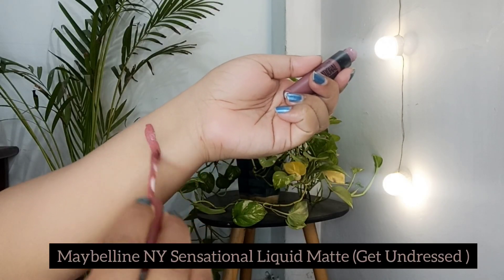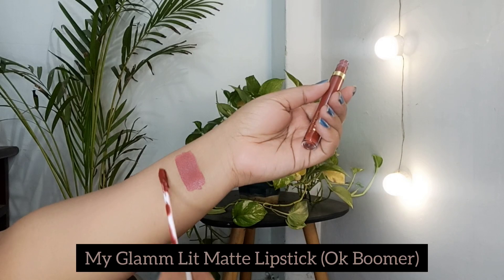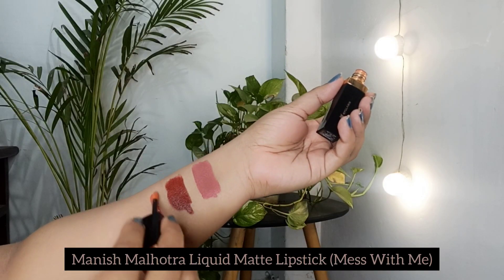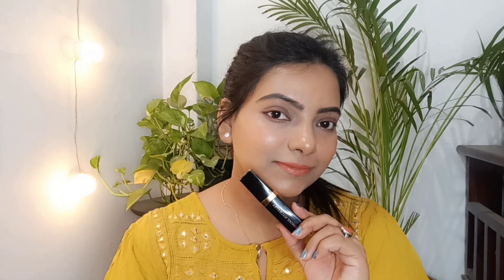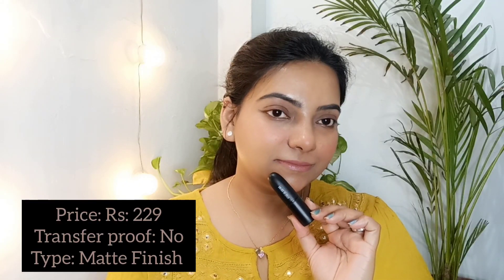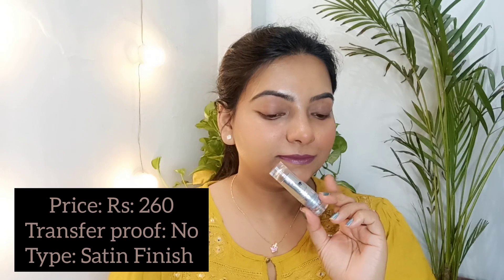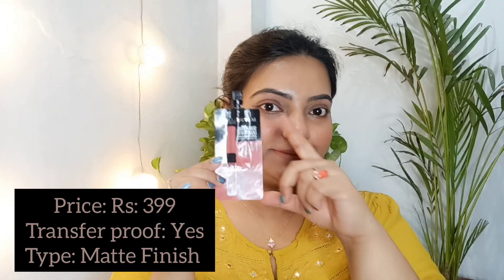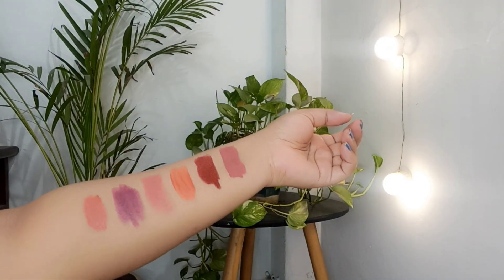TOP 6 *AFFORDABLE* Lipsticks (2023 Edition)💄❤️ | Suitable for Indian Skin Tone ....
Hi Guys!

In this video, I am going to be talking about the best *AFFORDABLE* lipsticks for collage and office wear. which is best suitable lipsticks for Indian skin tone and the best colors for you!
From cool tones to rich colors, we've got you covered! So what are you waiting for? Load up your vanity with some of these amazing shades and start looking beautiful!

Hope you liked and enjoyed this video!

1. MyGlamm LIT Liquid Matte Lipstick-OK Boomer (Brown & Nudes)-3 ml | With Moringa Oil | 12HR Long-lasting Lipstick | Cruelty-Free Matte Lipstick

2. Myglamm Manish Malhotra Beauty Liquid Matte Lipstick-Mess With Me (Red)-7 gm | Transfer-Proof, 8 Hr Long Lasting Lipstick | Enriched With Glycerin And Fatty Acids

3. Maybelline New York Lipstick, Matte Finish, Non-Sticky and Non-Drying, Sensational Liquid Matte, NU01 Bare It All, 7ml

4. Maybelline New York Lipstick, Matte Finish, Non-Sticky and Non-Drying, Sensational Liquid Matte, NU07 Get Undressed, 7ml